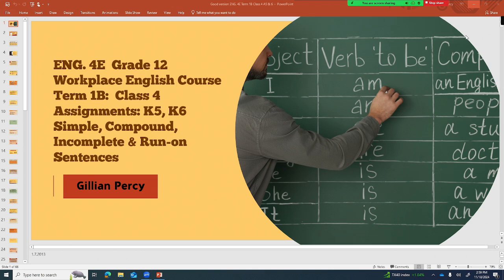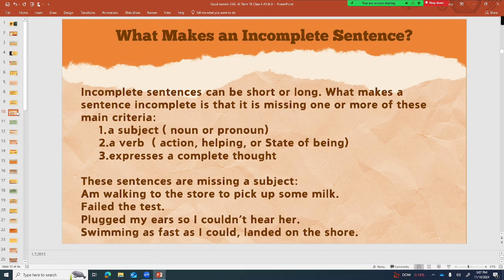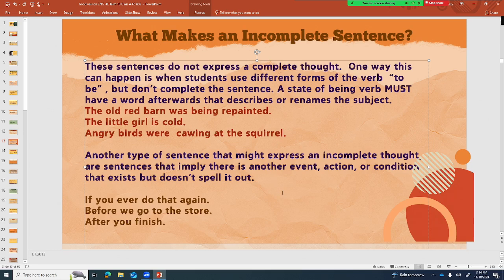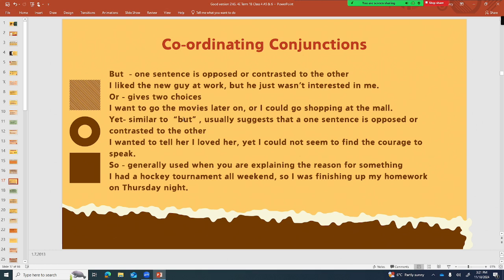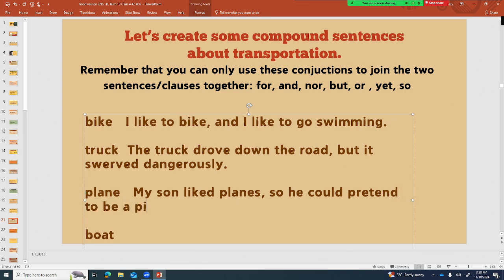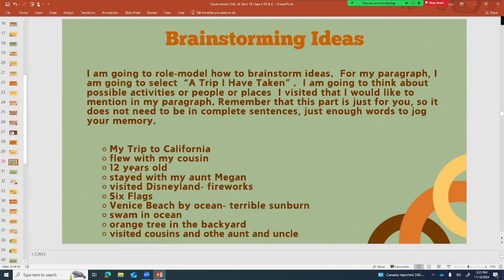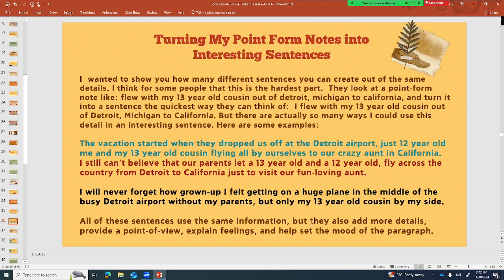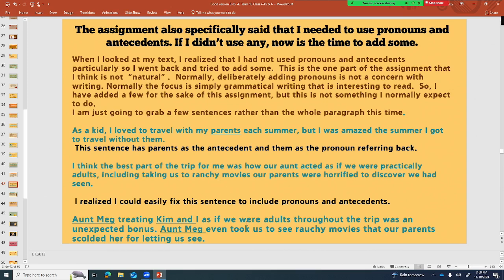ENG4E Unit 1, KQ 5 & 6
In class #4, for Key Question #5,  look at the different types of pronouns, and their antecedents, and the ways in which they must agree with each other. Then in Key Question #6, we work on how to write a paragraph using appropriate paragraph structure.